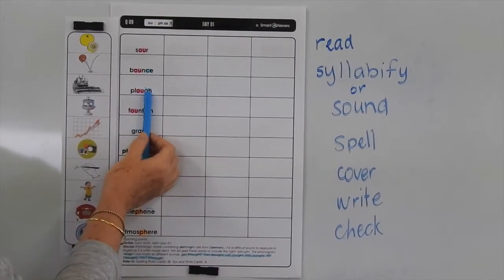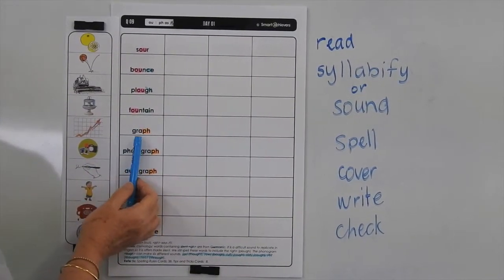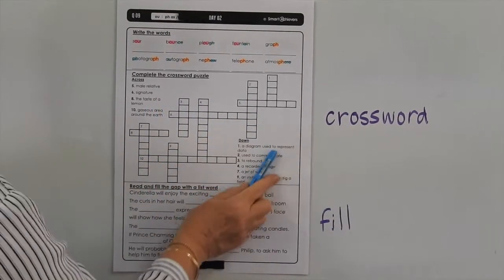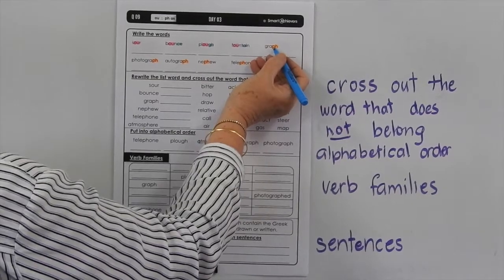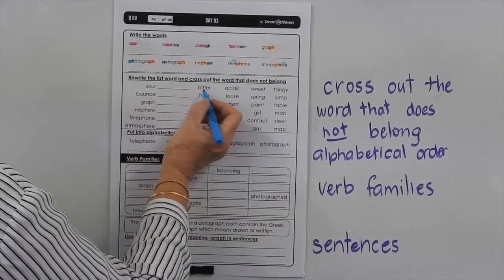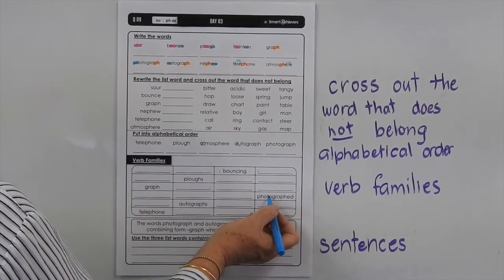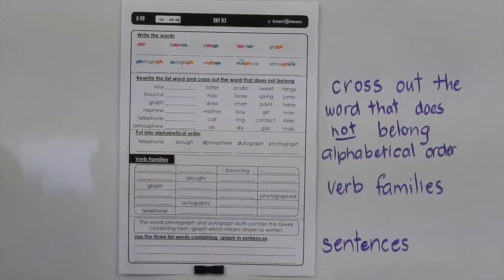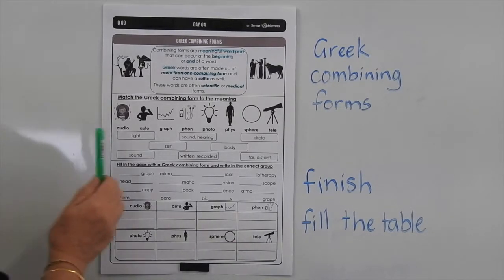Smart Words Level Q - List 9 (2018)